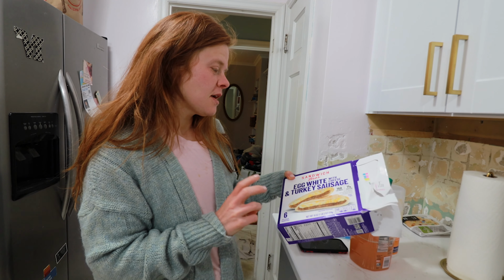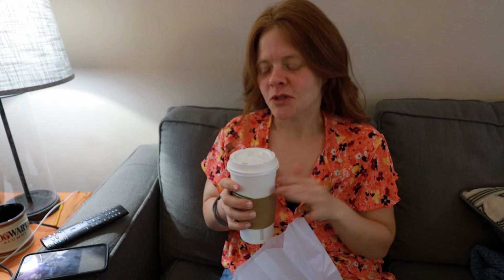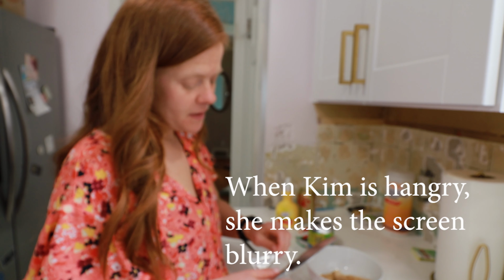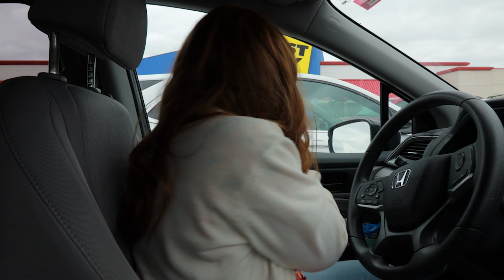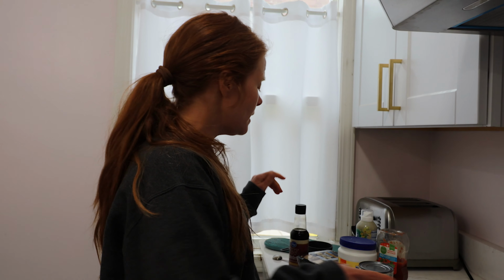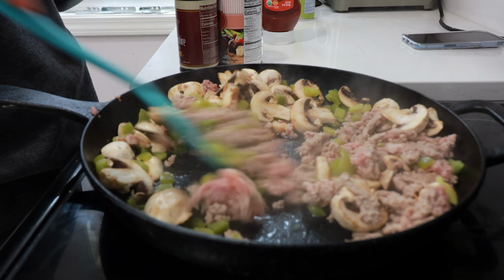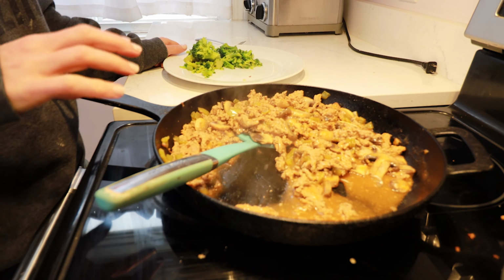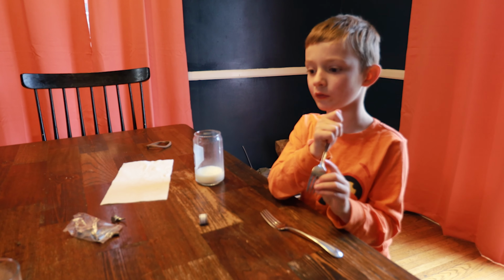Our BEST EVER (?) what I eat in a day on WW Personal Points | Dinner idea | Philly Sloppy Joes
Hello chickadees and chickadudes. My name is Kim, and I have lost more than 100 pounds with Weight Watchers. I am currently follow the WW personal points program. I get 24 points a day and 21 weeklies.

In today's video, I share a video about personal points and what I eat on this WW weight loss plan.